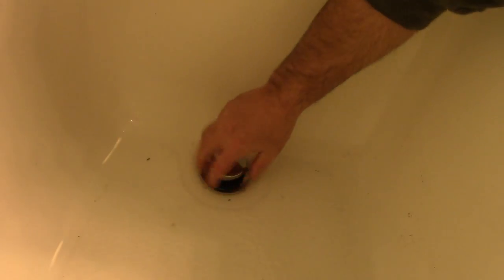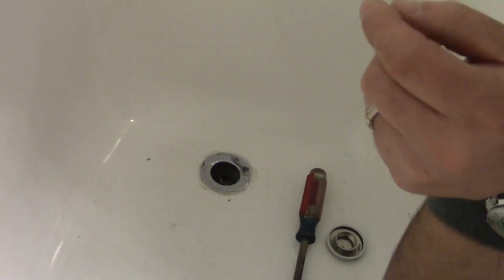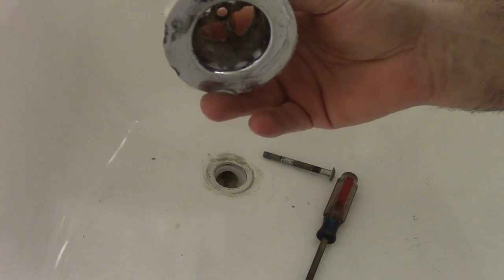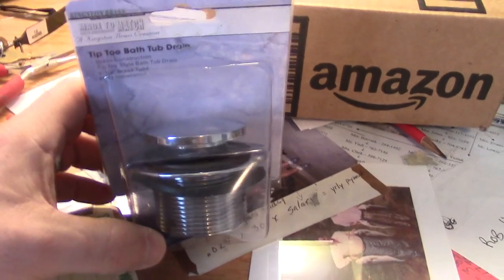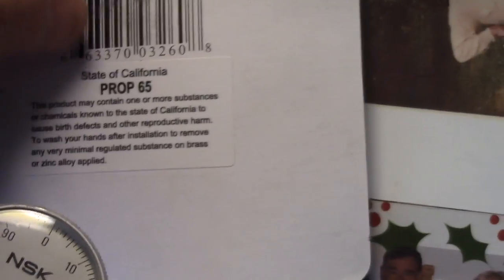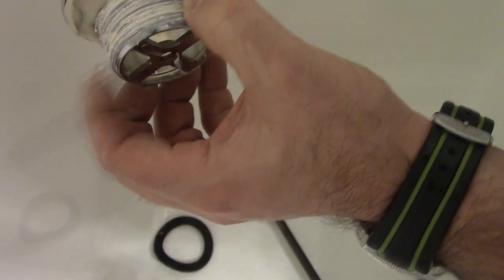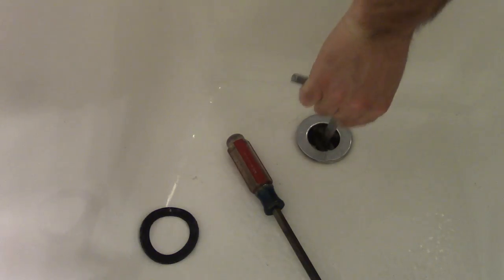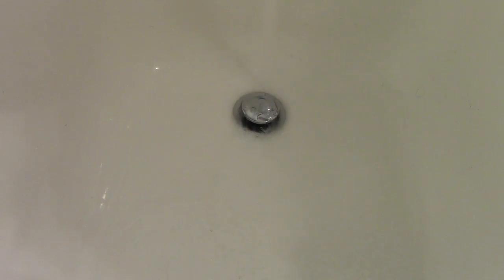Replacing Bathtub Drain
Kingstonbrass has several different styles that are well made according to the reviews.  In this video I show you how to replace your tub spud this is an easy job that does not require a plumber to do.